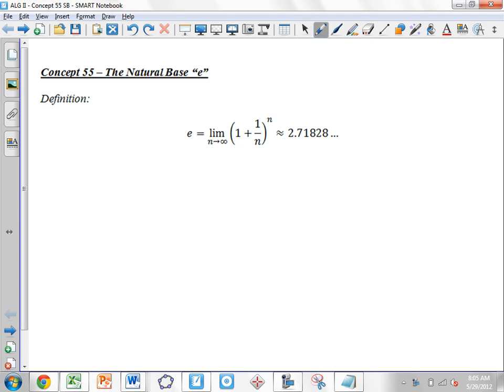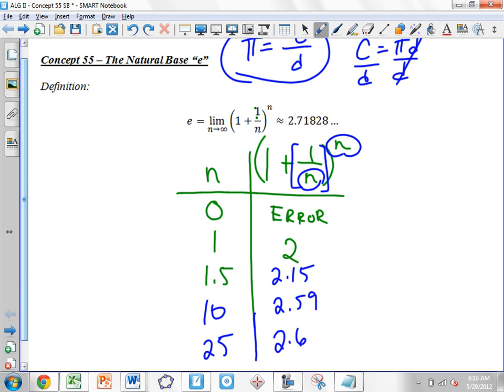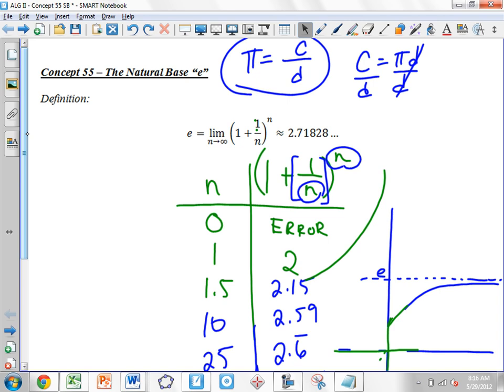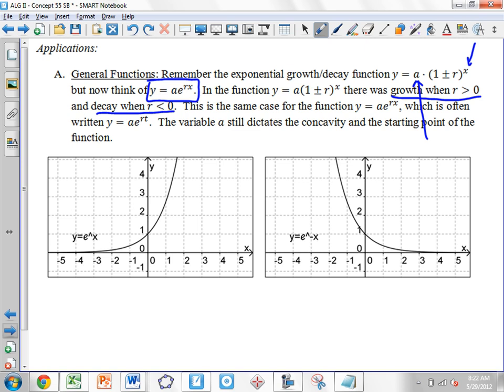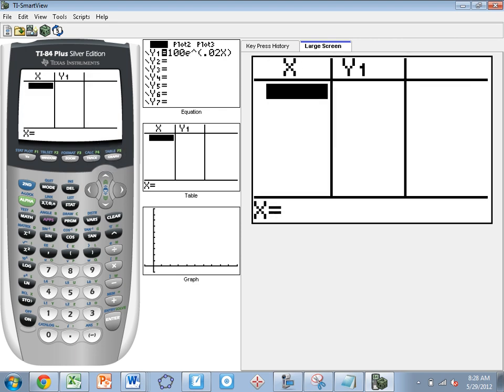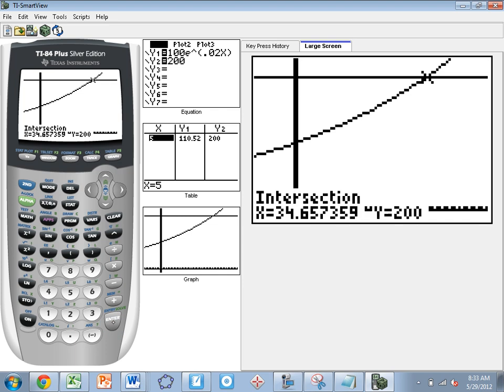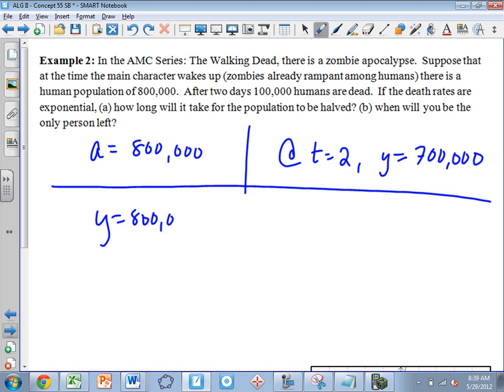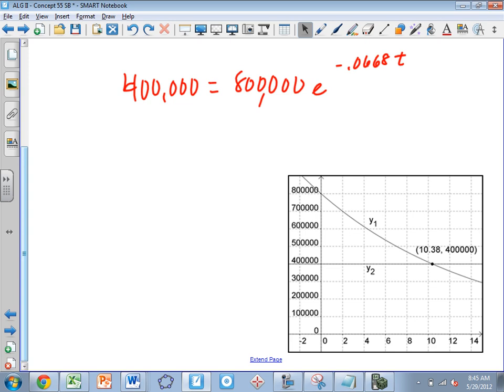May 29 - C55 - The Natural Base e (Part I)